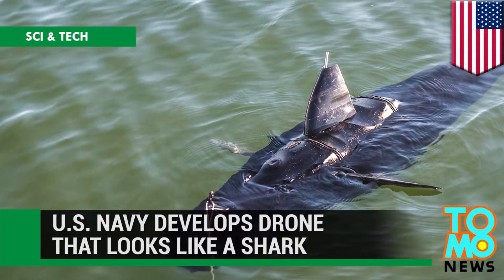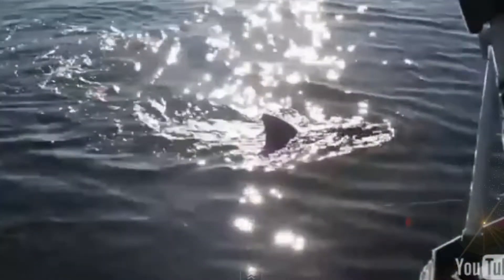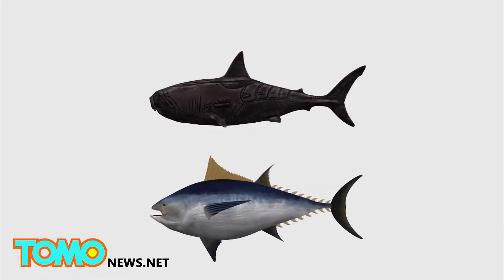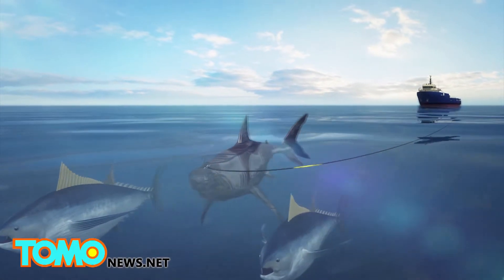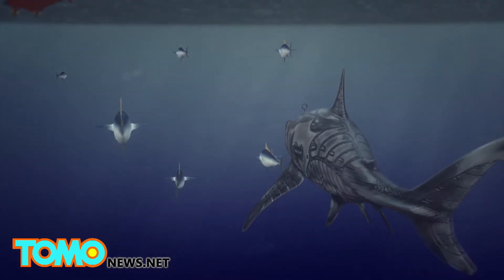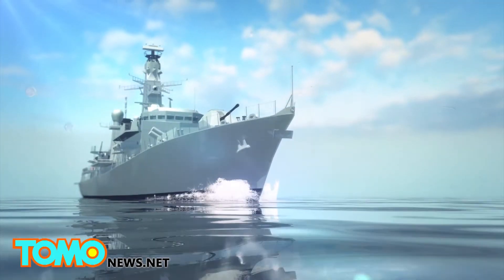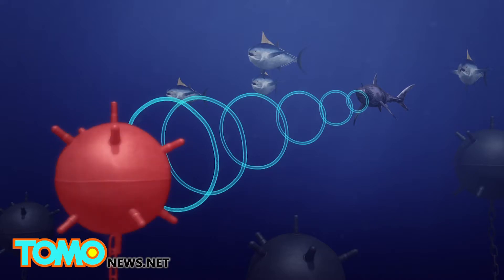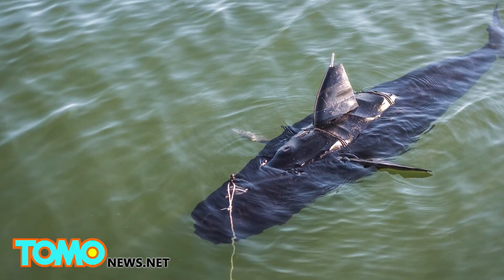Robot shark: GhostSwimmer drone developed by U.S. Navy looks and swims like a shark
The U.S. Navy has developed a new unmanned underwater vehicle that looks and swims like a shark.

The U.S. Navy’s new robot shark, called GhostSwimmer, is 5 feet long and weighs about 100 pounds, making it about the size of an albacore tuna, according to Wired. The robot uses its tail for propulsion. Because it looks and moves like a real fish, the GhostSwimmer is hard to spot and thus ideally suited for surveillance missions

The robot can operate in depths ranging from 10 inches to 300 feet. It can be controlled via a 500-foot-long tether and transmit video and data in real time. It can also be launched without a tether and transmit data when it surfaces after underwater missions, Gizmag reported.

The robot will be used for “surveillance, mine countermeasures, port security, and other defense and homeland security initiatives,” the U.S. Navy said in a statement according to the Register. The GhostSwimmer is part of the Silent NEMO project, which draws inspiration from objects in the natural world to make robotic designs.